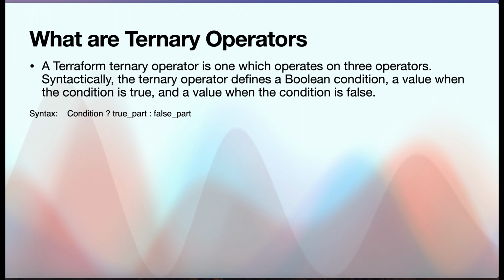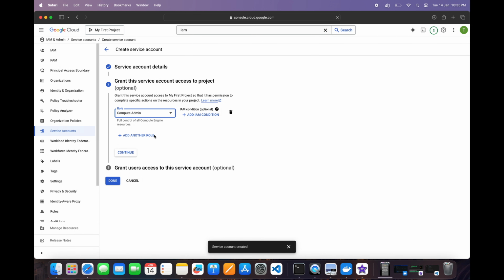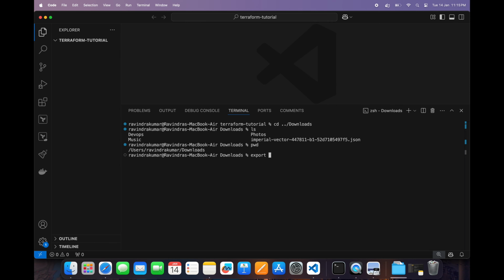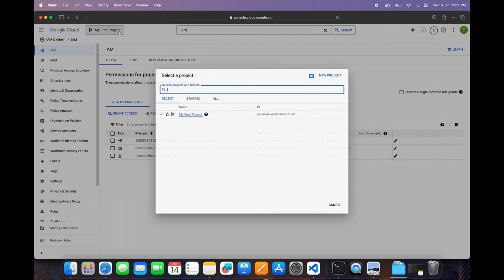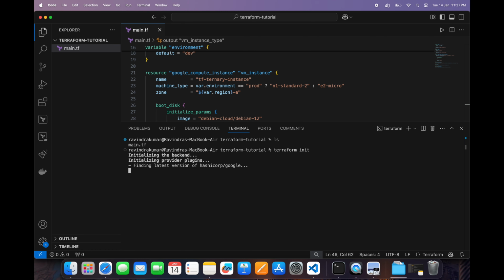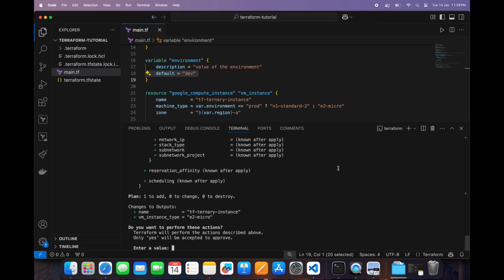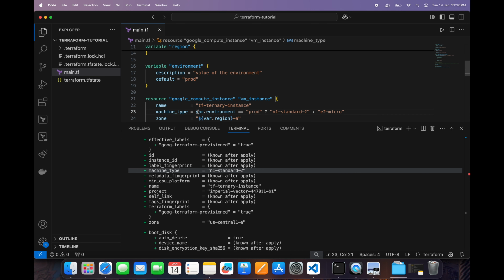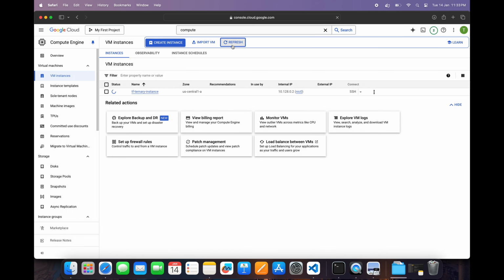Terraform Ternary Operator | Terraform Zero to Hero Course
Ternary operators are a way to express conditional logic in a concise way.

condition ? true_value : false_value

If the environment variable is set to "production", the instance_type will be "t2.large".
Otherwise, the instance_type will be "t2.micro".

Learn Terraform,
Terraform Examples,
Terraform Use Cases,
Terraform Conditional Logic Explained,
Terraform Ternary Operator Tutorial,
Terraform Ternary Use Cases,
Terraform Conditional Configuration,
Terraform Advanced Concepts,
Terraform for Cloud Engineers,
Terraform for Developers,